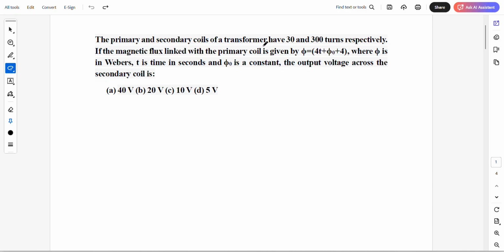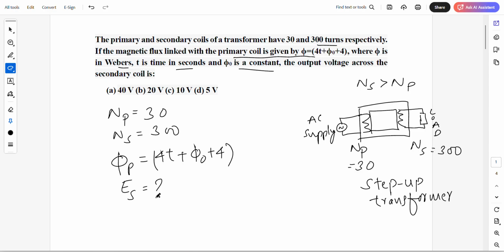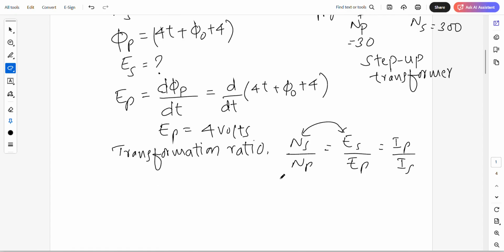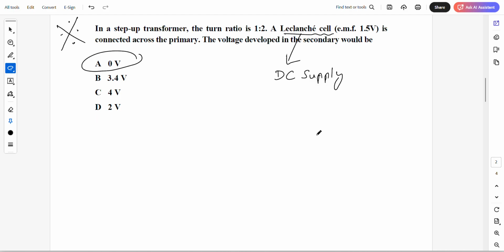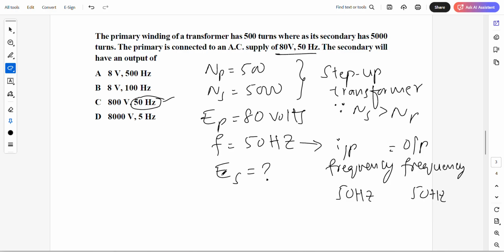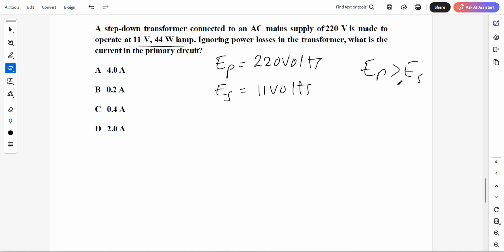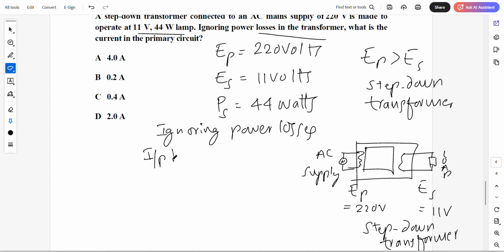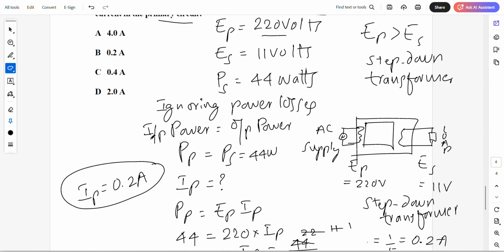KCET/NEET PHYSICS // CLASS 12 // ALTERNATING CURRENT// TRANSFORMER // SOLVE PROBLEMS IN JUST 45 SEC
🌟 Dear Students,
This video has been specially prepared for all the aspirants of KCET and NEET Physics, who are sincerely working hard to strengthen their concepts. In this session, we will be learning the important topic of Transformer from the Alternating Current (AC) chapter. Along with the concept, we will also solve problems step by step so that you gain complete clarity and confidence.
Abrar Sir

The primary and secondary coils of a transformer have 30 and 300 turns respectively. If the magnetic flux linked with the primary coil is given by ϕ=(4t+ϕ0+4), where ϕ is in Webers, t is time in seconds and ϕ0 is a constant, the output voltage across the secondary coil is:
(a) 40 V (b) 20 V (c) 10 V (d) 5 V

In a step-up transformer, the turn ratio is 1:2. A Leclanché cell (e.m.f. 1.5V) is connected across the primary. The voltage developed in the secondary would be

The primary winding of a transformer has 500 turns where as its secondary has 5000 turns. The primary is connected to an A.C. supply of 80V, 50 Hz. The secondary will have an output of
A   8 V, 500 Hz
B   8 V, 100 Hz
C   800 V, 50 Hz
D   8000 V, 5 Hz

A step-down transformer connected to an AC mains supply of 220 V is made to operate at 11 V, 44 W lamp. Ignoring power losses in the transformer, what is the current in the primary circuit?